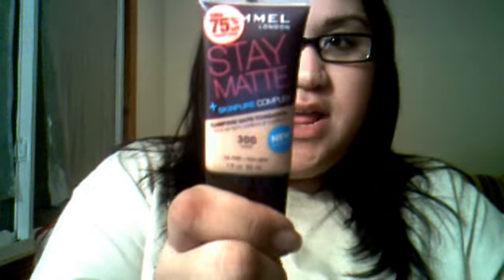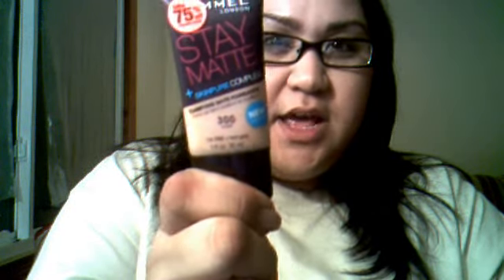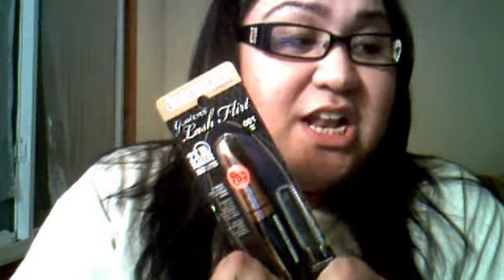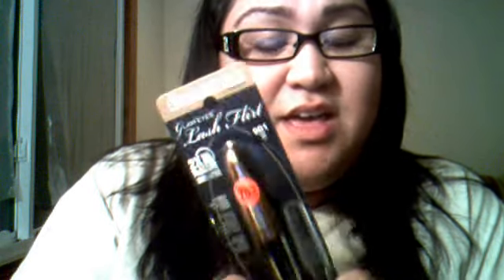Super Score Mini Haul + My Good News!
Hit up CVS today with Miriam and scored on a couple products! Also sharing with you all our two new blessings :)

And yet another lovely snapshot of me, courtesy of Youtube. -___-